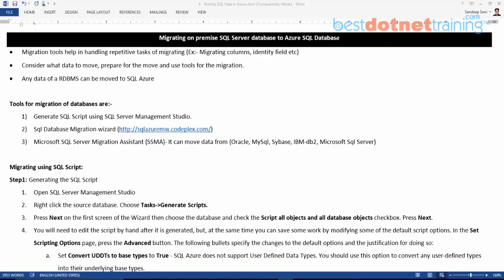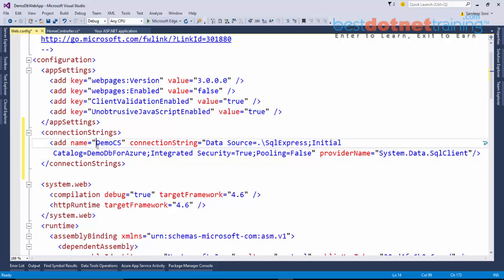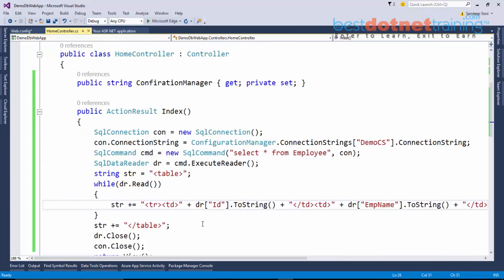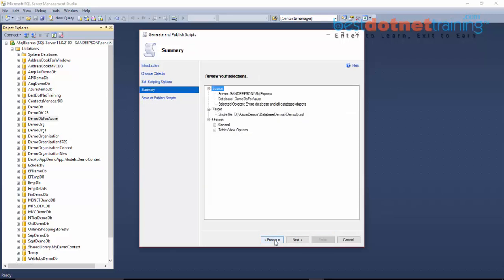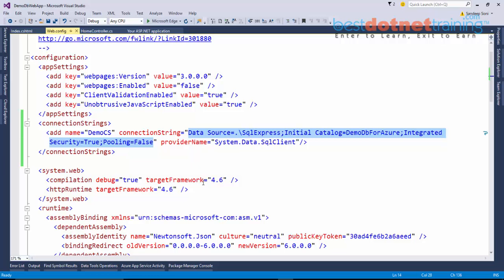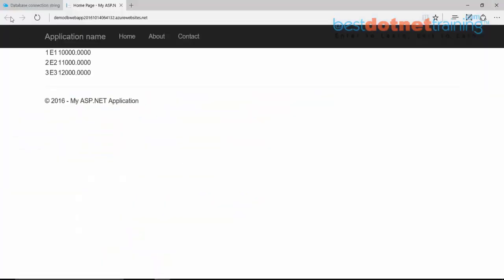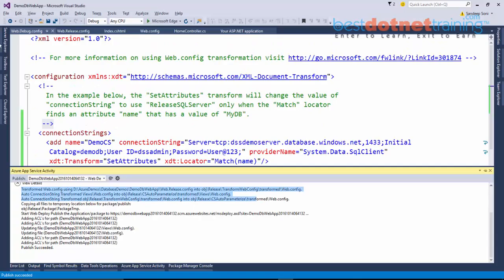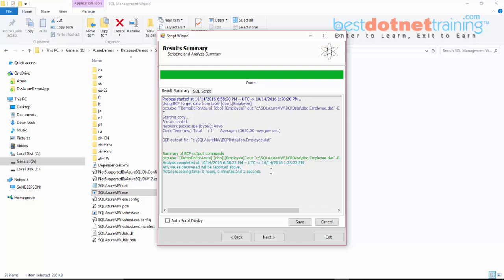04 3 MigratingOnPremiseDatabaseToSqlDatabase